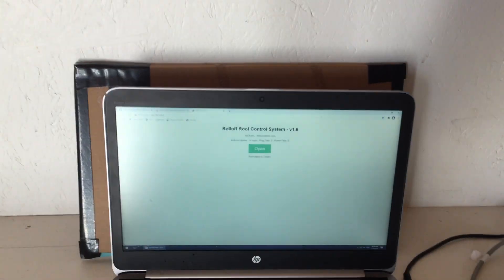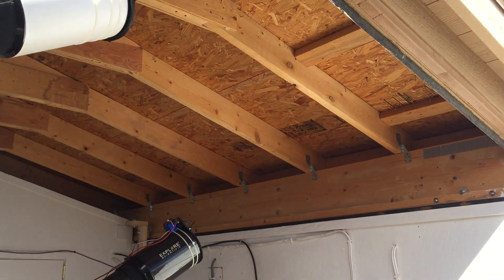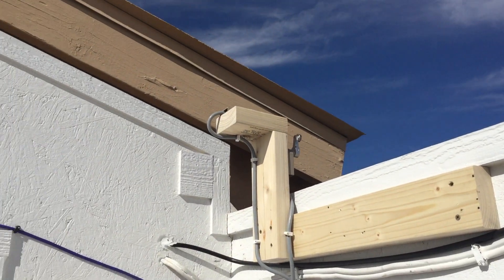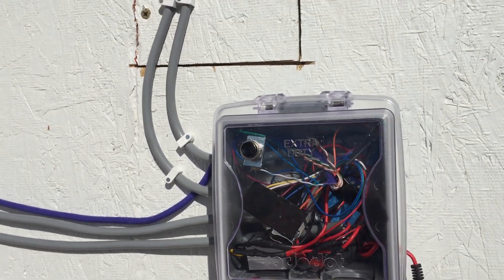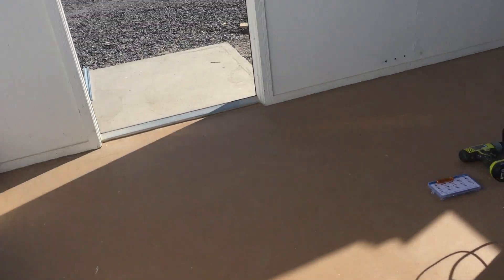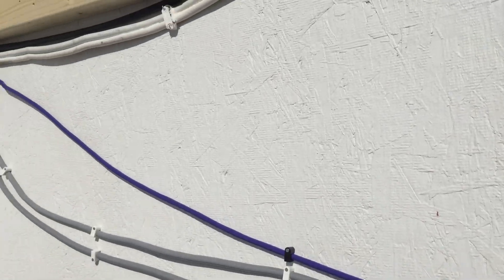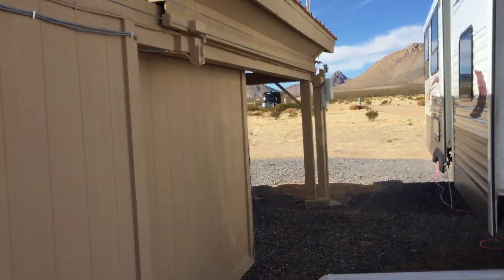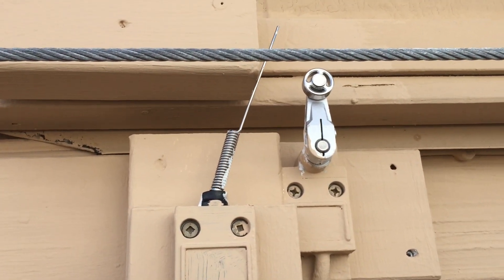Astronomy Roof Control System - Arduino ESP32 - Web Server - Part 1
This is a simple, yet very useful roof control system I designed.  The roof motor and Arduino run off a 12 volt battery.  The Arduino is pinging our internal wifi hub every 4 minutes.  If the pings fail 3 times (12 minutes), it assumes power has failed and closes the roof. Otherwise, the roof can be opened/closed via a web interface.  The system also uses two limit switches on both the open and closed ends.  The first switch is used to tell the Arduino the limit has been hit.  The second, is not connect to the Arduino, but inline with the motor switch.  Thus if anything happens while opening/closing the roof, no matter what if/when that second switch is tripped the roof will stop.

I use two relays to close the connections to the motor.  In my case I was switching the direction of a simple toggle switch, however you can also use two relays to directly run 12 Volts to the motor in the forward/reverse direction.  I will make a second video showing this, as well as the Arduino code I used.

Basic parts are:
Arduino - $5
Relay - $7
4 limit switches - 4 x $20

Arduino
HiLetgo 3pcs ESP8266 NodeMCU CP2102 ESP-12E Internet WiFi Development Board Open Source Serial Wireless Module Works Great for Arduino IDE/Micropython (Large)

Relay
V 2 Channel DC 5V Relay Module with Optocoupler High/Low Level Trigger Expansion Board

Limit Switches
Baomain Limit Switch TZ-3104 Roller Lever Plunger Momentary SPDT NO+NC IP67 Waterproof

Baomain Limit Switch TZ-3169 Coil Spring Plunger Momentary SPDT 1NO 1NC IP67 Waterproof

Clear Skies!